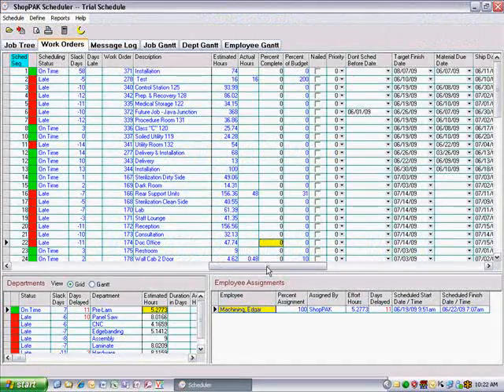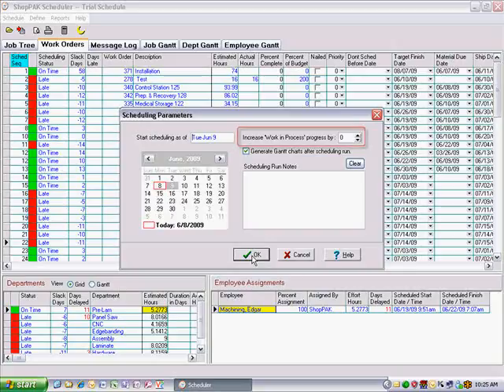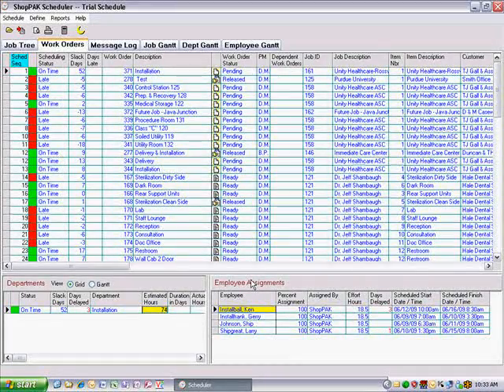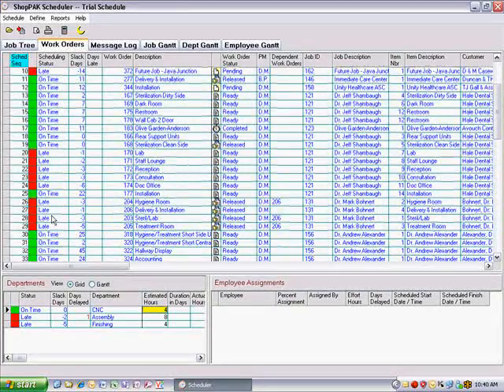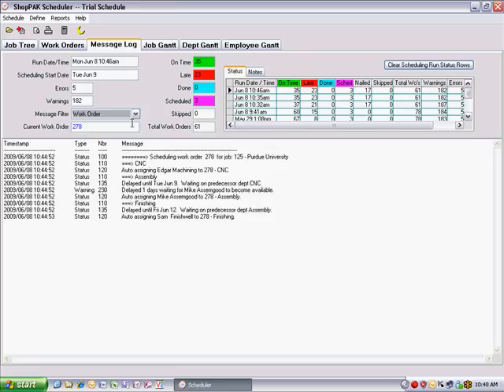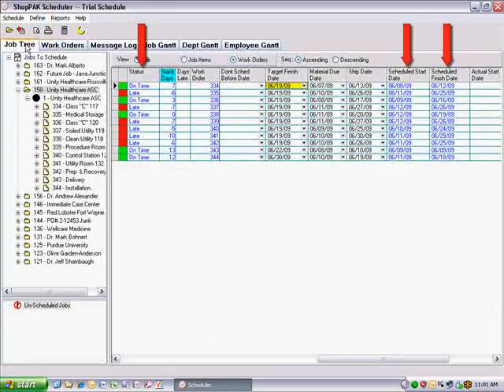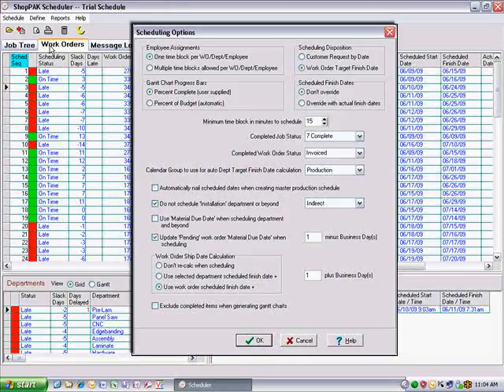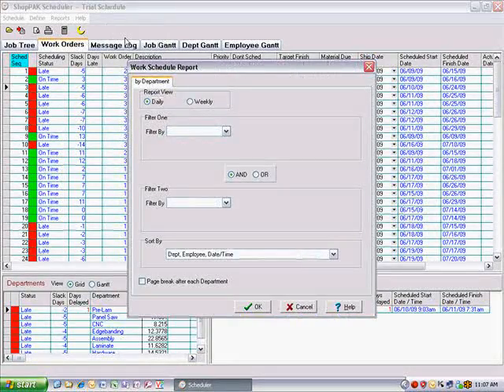Scheduler Video Tutorials: Chapter 8 - Running Scheduler